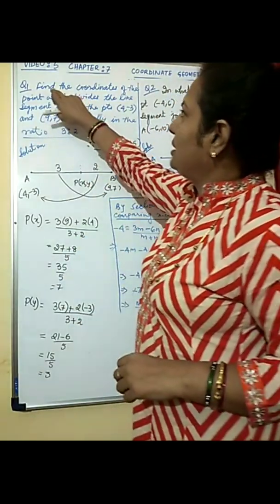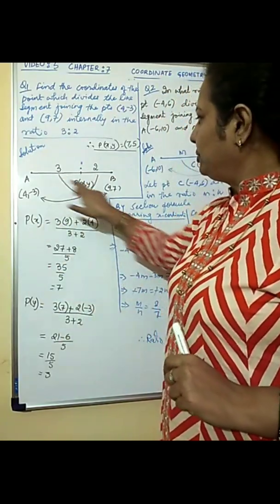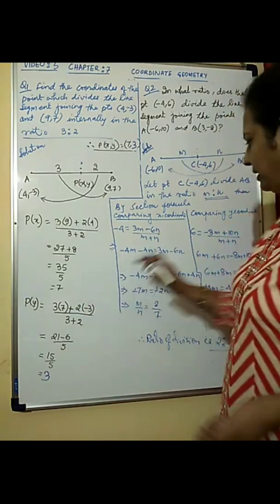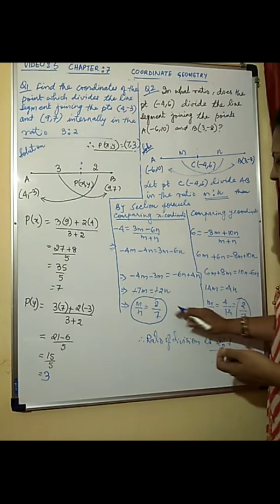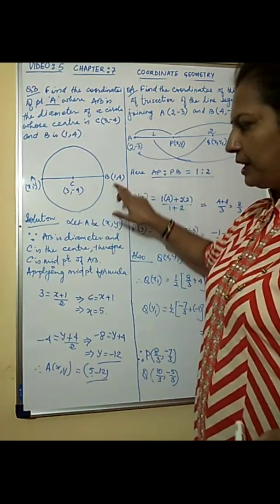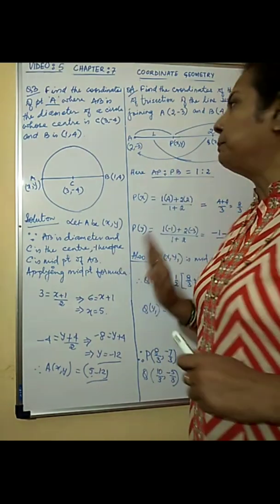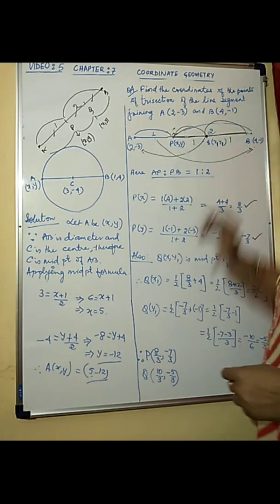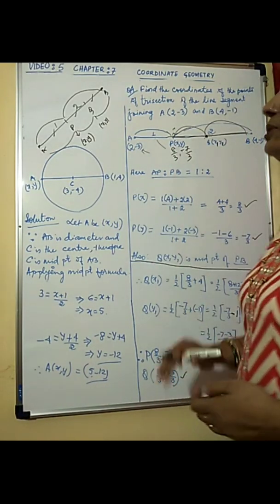CLASS X MATH {COORDINATE GEOMETRY } VIDEO 5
By Sangeeta Singh